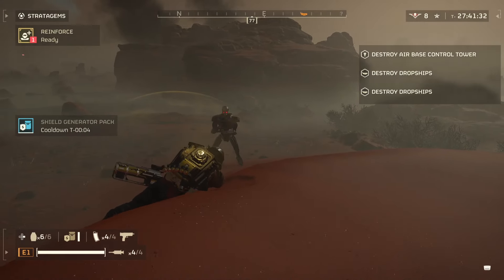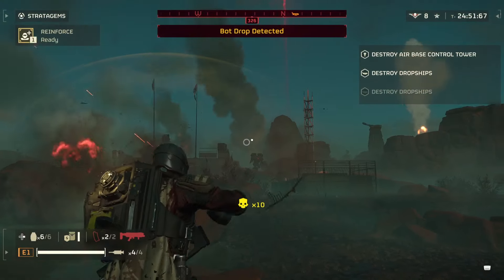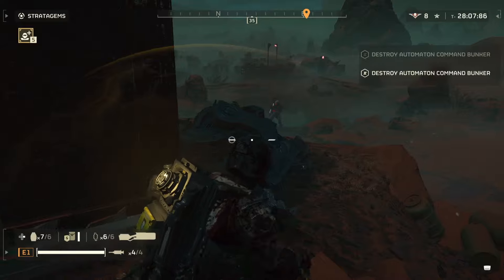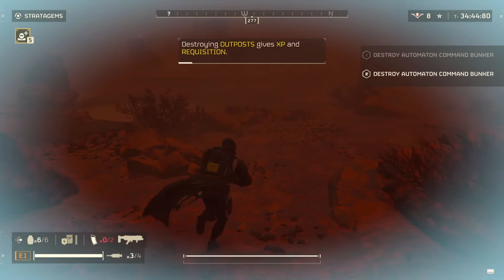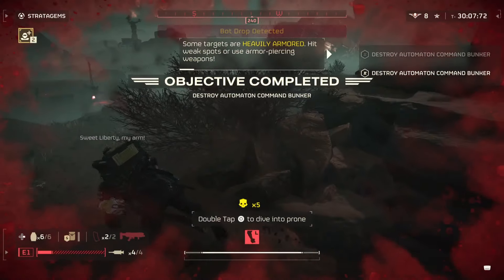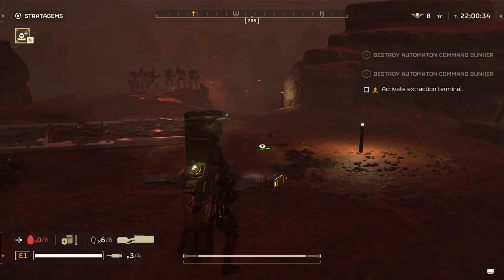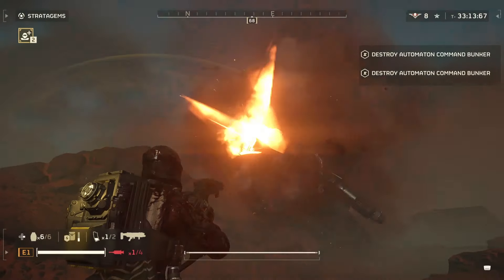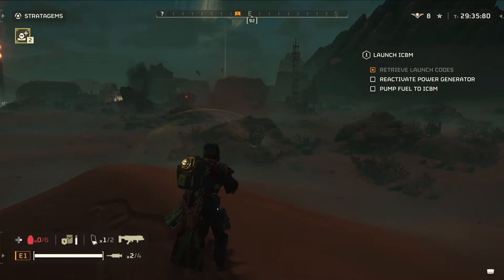S TIER EASY SOLO Build For Automatons IMPOSSIBLE And HELLDIVE Difficulty | Helldivers 2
A op meta build around the amazing grenade launcher that will make solo automaton difficulties impossible and helldive very very easy. So here is a guide to help you out!

Helldivers II video game Helldivers 2 gameplay guide tips tricks how to secret hidden farm Helldivers II warbonds weapon build Charger Bile Titan Arc Thrower Railgun Flamethrower

__________ SOCIAL___________